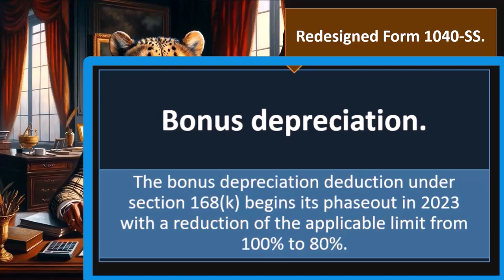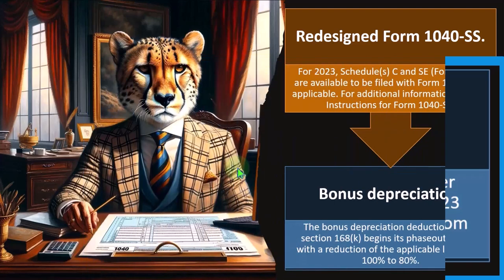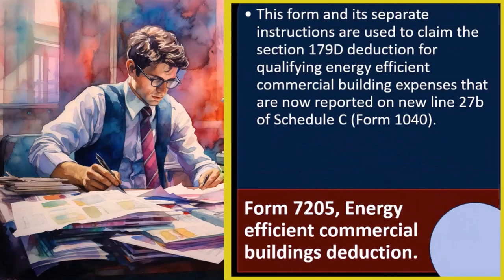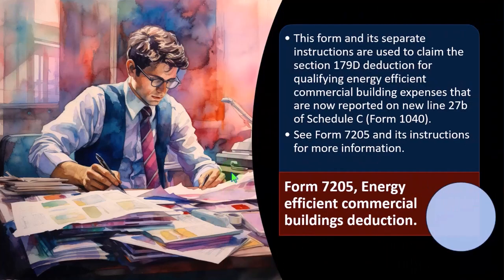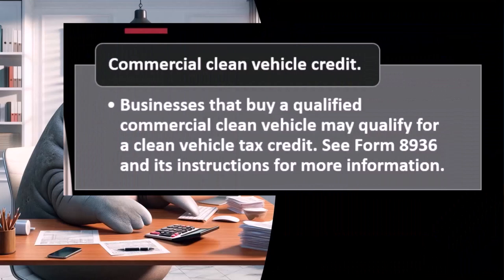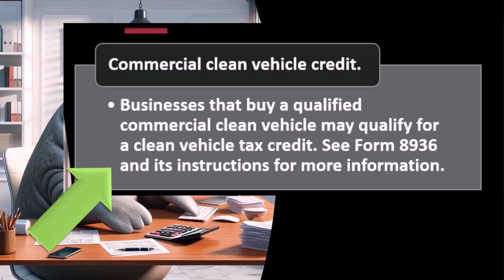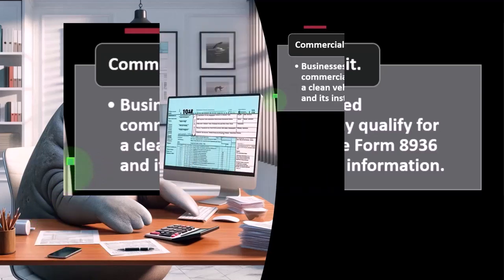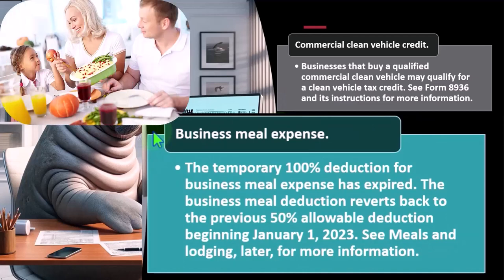Form 7205, Commercial Clean Vehicle Credit & Business Meal Expense Tax 2023-2024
"Learn about Form 7205, the Commercial Clean Vehicle Credit, and Business Meal Expense in this concise YouTube video! Discover how these tax forms and credits can benefit your business, helping you navigate tax season with ease. Whether you're a small business owner or a tax professional, this video provides essential insights to maximize your tax savings and compliance."